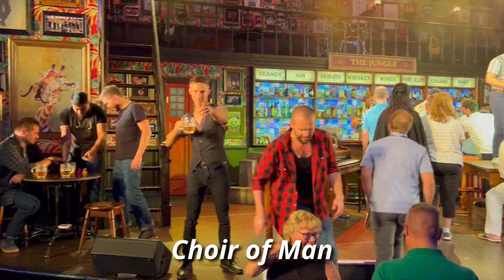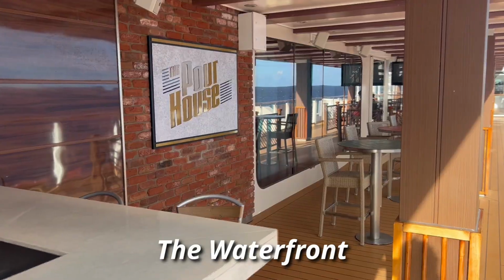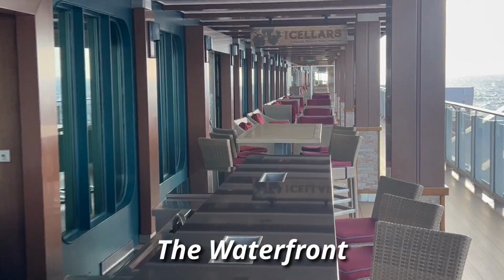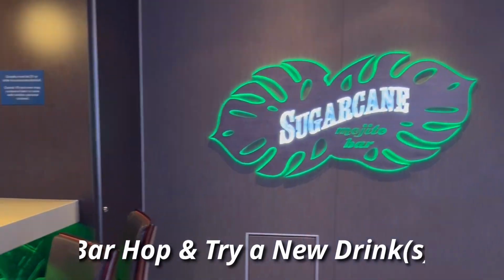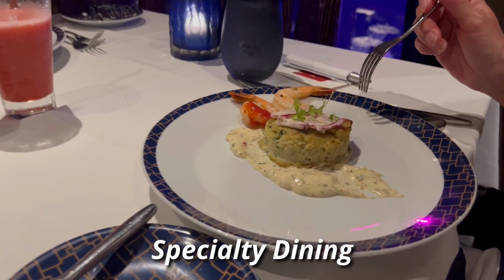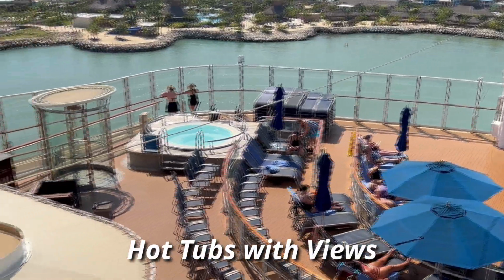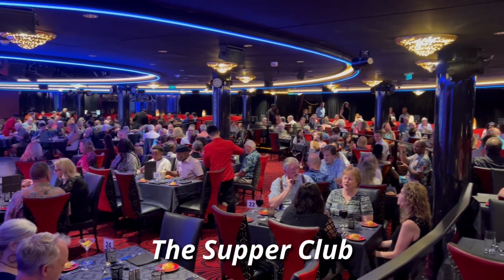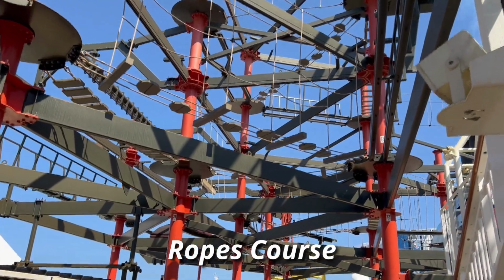Norwegian Escape | Complimentary Things to Do | Norwegian Cruise Line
Join Jac with Iconic Adventures as he discusses the Top 10 things to do on the Norwegian Escape that are complimentary.

NCL ESCAPE
Get ready to sail one of the most exciting ships on the seas! Norwegian Escape is ready to whisk you away to the Bahamas, The Caribbean, Canada & New England, and Bermuda. Indulging in every whim is what unforgettable vacations are made of. Get ready to chase sunsets on The Waterfront. Sip on some of Napa's best blends at The cellars, A Michael Mondavi Family Wine Bar. Or try our unique specialty cocktails, hand-crafted by Bar Lab. Be dazzled by Broadway hits like After Midnight. Discover a new world of Freestyle Cruising on Norwegian Escape, voted 2017 Ship of the Year by Ocean & Cruise News.

Broadway Entertainment
Every night will be music to your ears with the entertainment on board Norwegian Escape.  Don't miss the Broadway musical the Choir of Man in the Escape Theatre.  And when you want to hear something just a little bit different, the laughs bursting out of Headliners Comedy Club will surely do the trick. With the entertainment on board, Norwegian Escape is hitting all the right notes.

More than 25 Dining Experiences
Dine like nowhere else at sea with all of the freedom and flexibility of Freestyle Dining. Travel somewhere new with familiar favorites and unique additions from around the globe at Food Republic. Or indulge in premium cuts with a side of delicious Parmesan dusted truffle fries at our American steakhouse, Cagney's. Whatever you’re in the mood for, we have something for everyone.

The Waterfront
Connect with the sea on The Waterfront, our quarter-mile oceanfront promenade. Discover a new restaurant or bar each day and night! Pull up a stool at The Cellars Wine bar, offering the ultimate wine experience. Dine oceanside at La Cucina and enjoy delicious lobster fettuccine. Or simply bask in the ocean air and watch the sunset with your friends.

14 Bars & Lounges
Pull up a stool at The Cellars, Norwegian's first ever wine bar. Let your hair down in the District Brew House, offering more than 50 different bottled beers and 24 draft beers on tap. Sip on a hand-crafted mojito at Sugarcane. Or reminisce about the good 'ol days at Miami's oldest bar, Tobacco Road! Grab your glass, make some new friends, and let the good times roll!